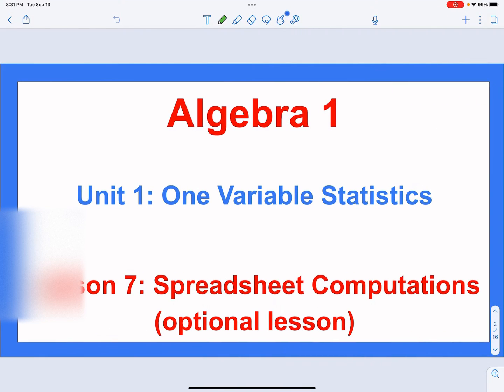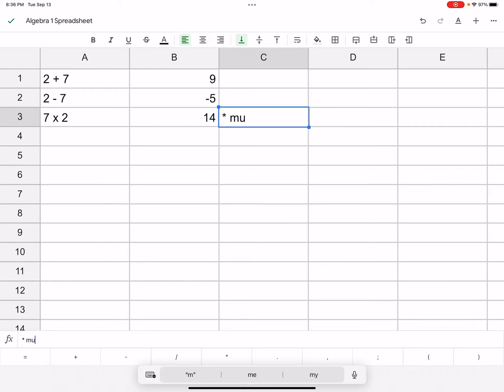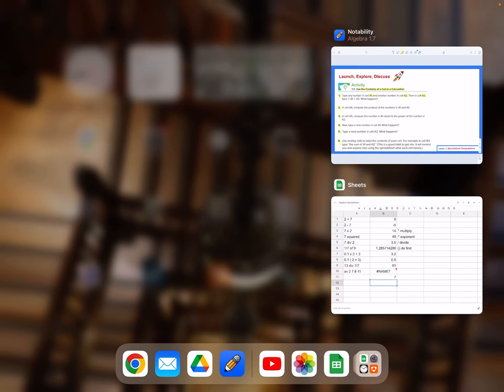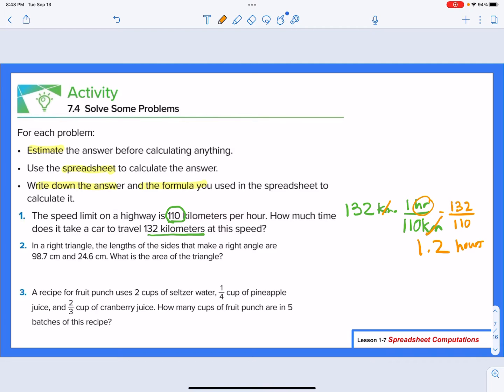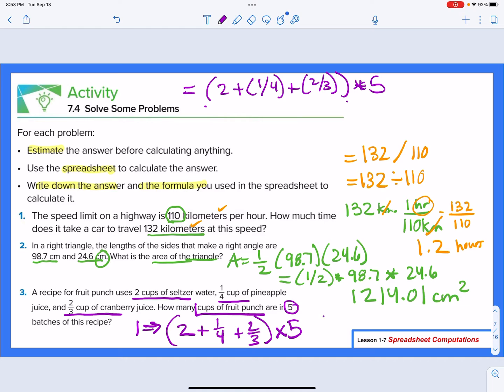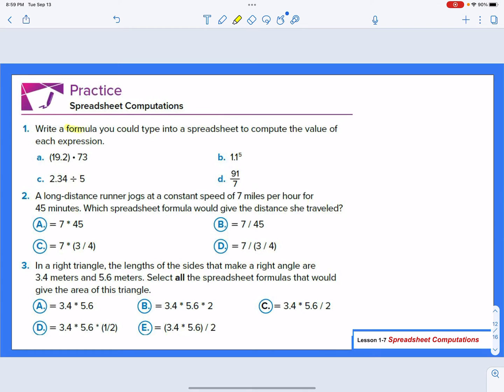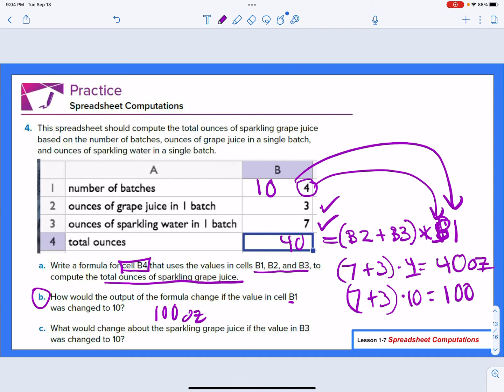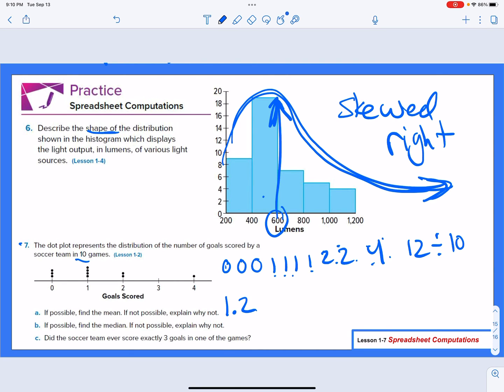Algebra 1 Unit 1 Lesson 7 - Mr. Morgan’s Math Help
Lesson 7 - Spreadsheet Computations

The videos on this site were initiated in 2018, beginning with the 6-8 grade curriculum.  Since then, Illustrative Mathematics has developed a high school curriculum which provides the content for this current playlist. The intent is not to provide answers for students, but to instead provide a resource for students to check their thinking and confirm their understanding so they can come prepared for the next lesson with good questions. While "homework" solutions are often provided, students are encouraged to work on the solutions prior to reviewing the videos.  Students frequently miss class for a variety of reasons (illness, school activities, athletic competitions), so the hope is that these videos serve to keep kids on track with their math course.

The math content shown in these videos was developed and authored by Illustrative Mathematics® and is licensed under the Creative Commons Attribution 4.0 International License (CC BY 4.0). Adaptations and updates to IM are copyright by Illustrative Mathematics, and are licensed under the Creative Commons Attribution 4.0 International License (CC BY 4.0). IM® Math is available at IM.Kendall Hunt .